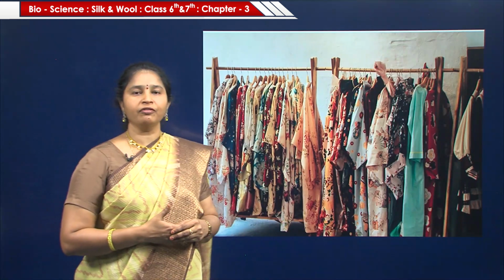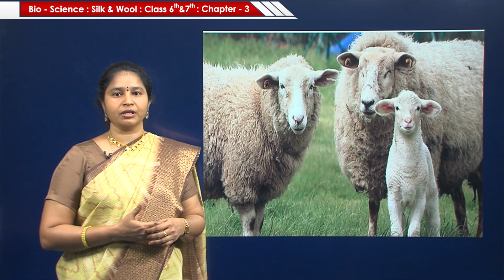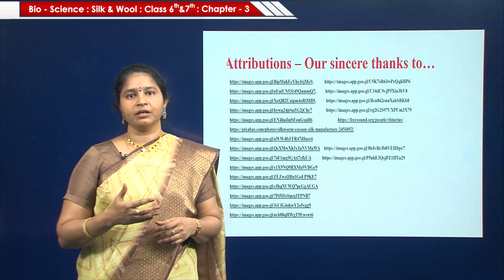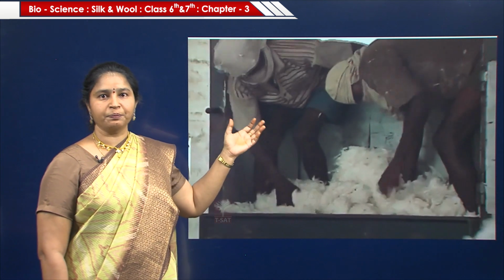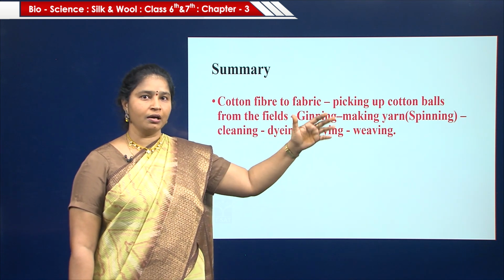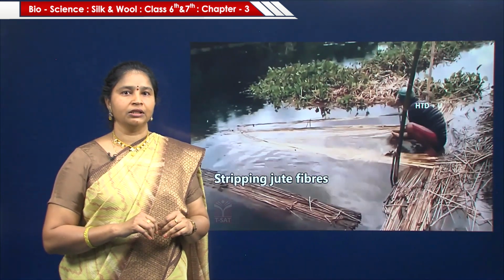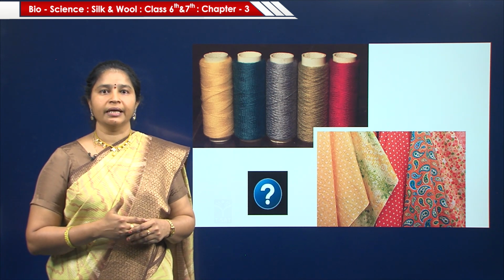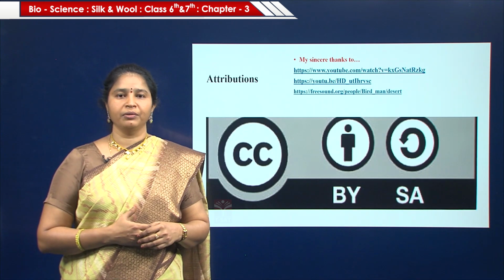Pre-Requisites : Class (6th & 7th) | Bio - Science : Silk & Wool (Chapter - 3) | T-SAT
T-SAT Network Digital Classes are Now Available on Following Platforms:

👉Install T-SAT App:
1. For Android Users: Play Store
2. For Apple Users: AppStore